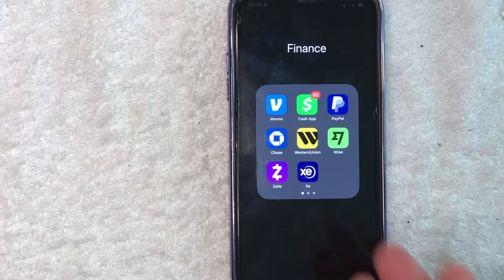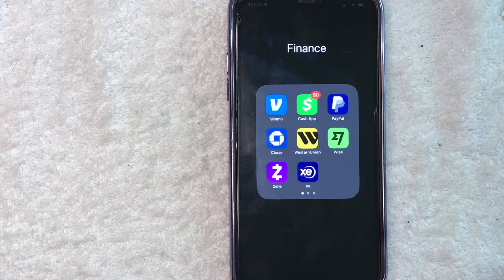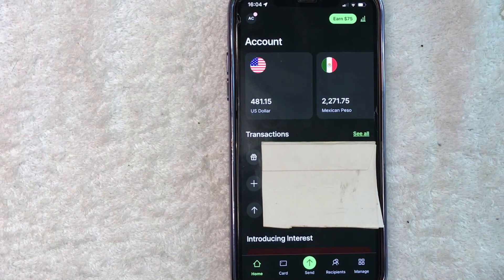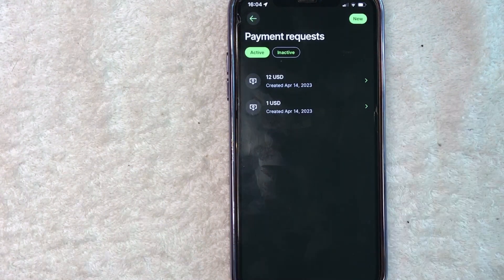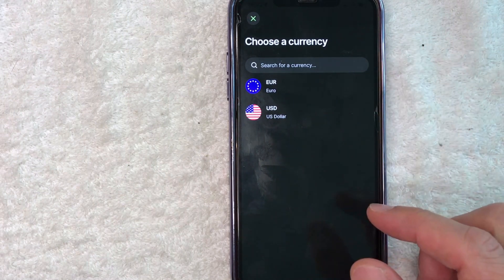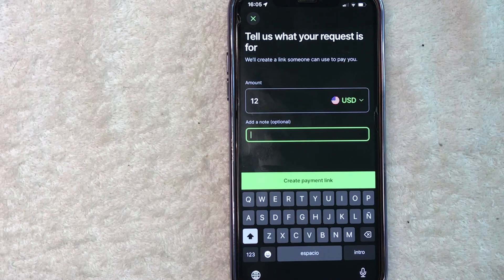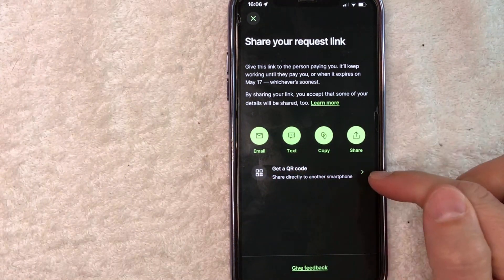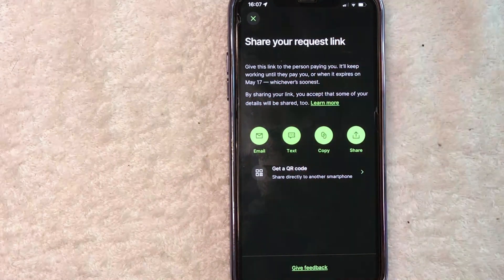✅ How To Create TransferWise Payment Link 🔴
About This Video:

Wise (formerly TransferWise) is a UK-based foreign exchange financial technology company founded by Estonian businessmen Kristo Käärmann and Taavet Hinrikus in January 2011.